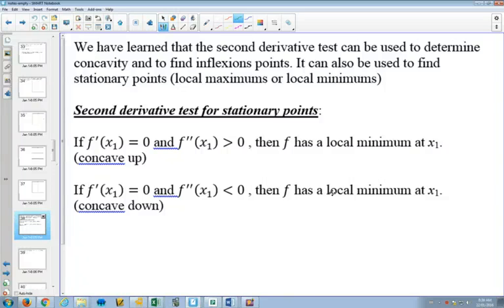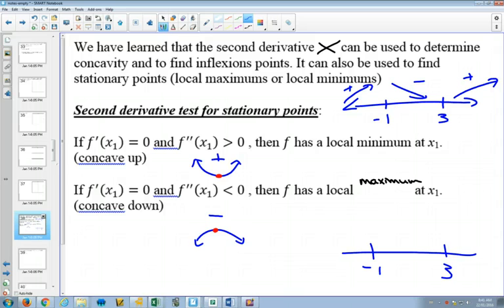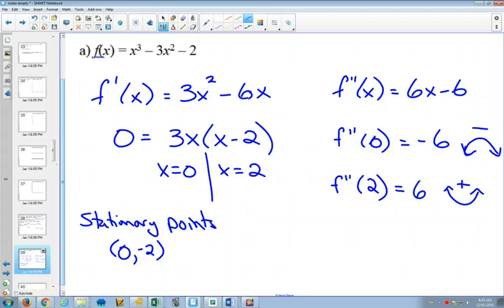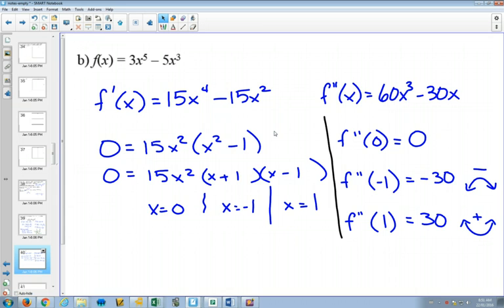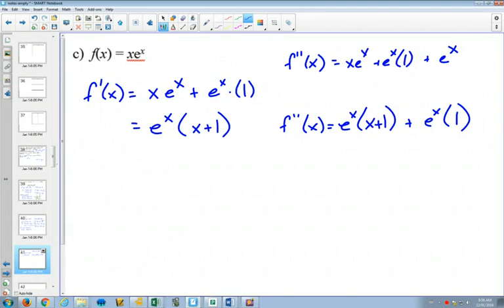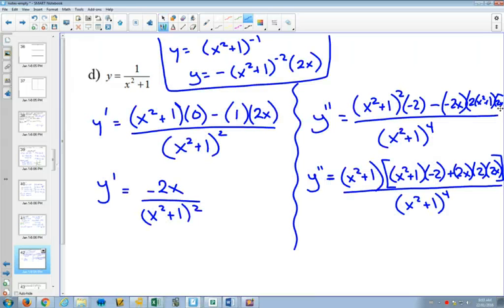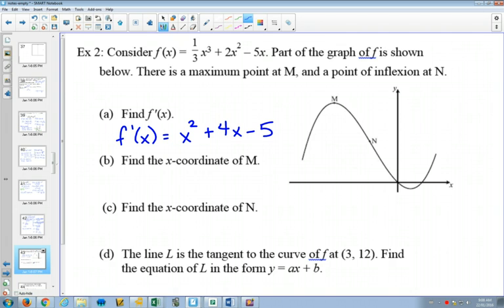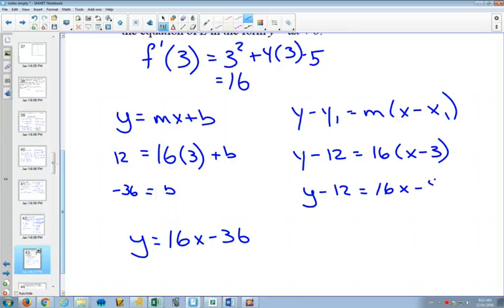Applications of Derivatives Second Derivative Test